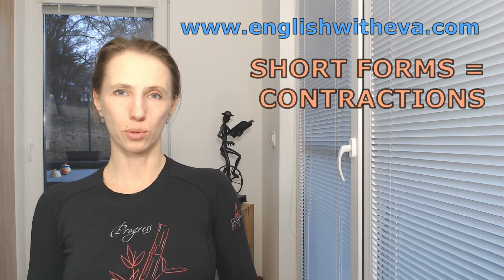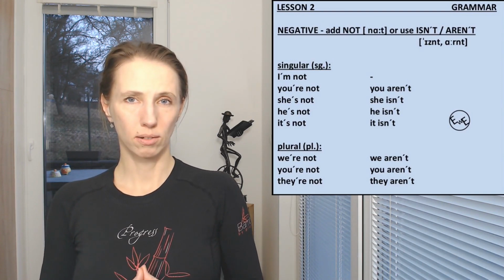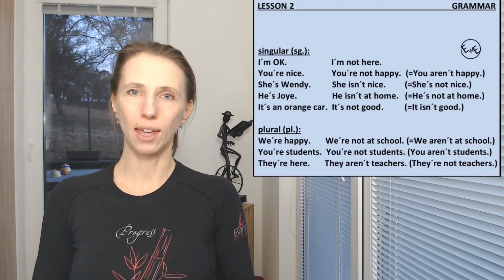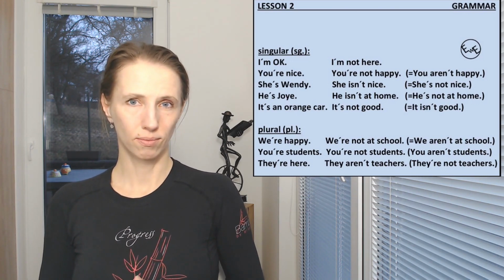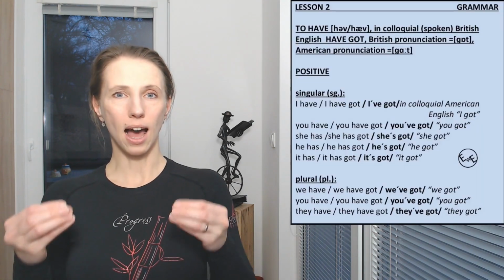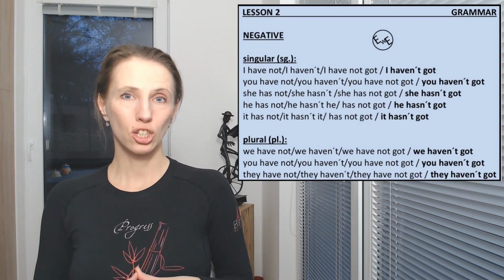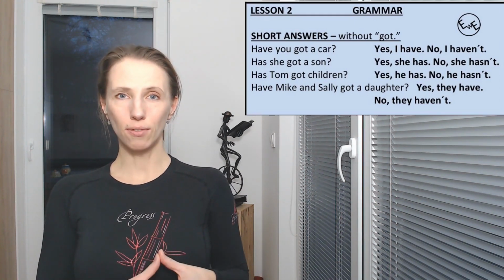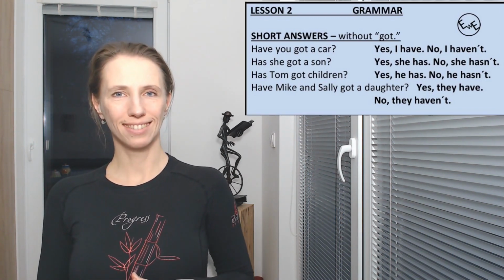A very simple English course. Learn the vocabulary + grammar, then test yourself in a conversation.